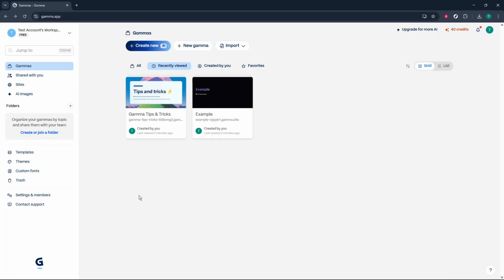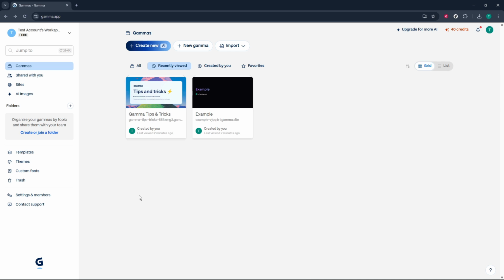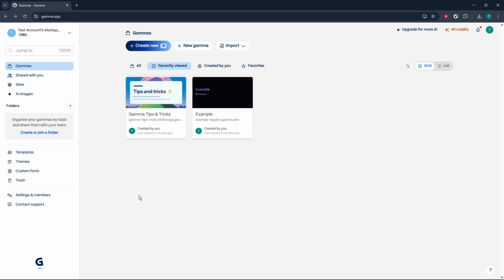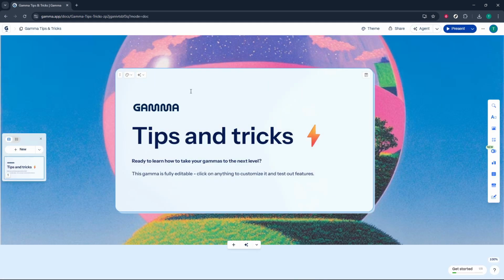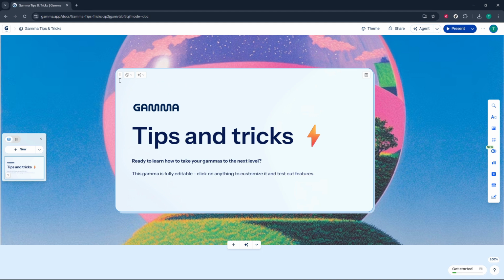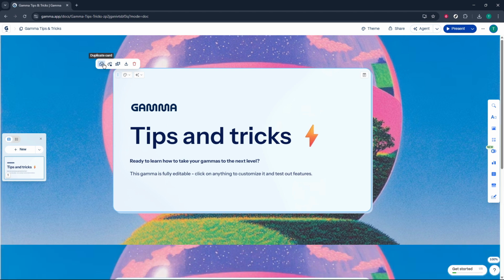How To Clone Pages In Gamma App (Full Guide)